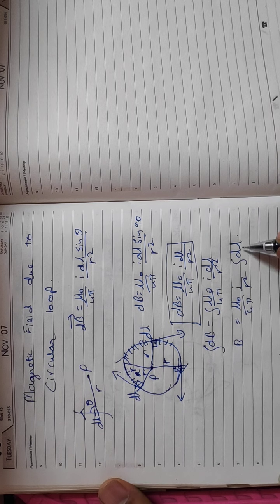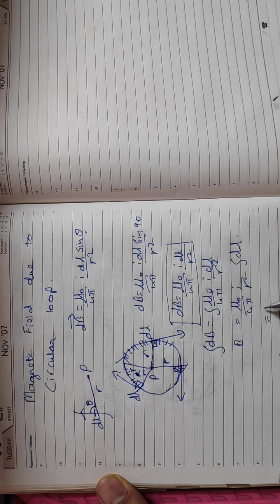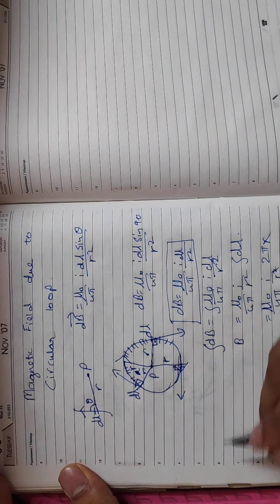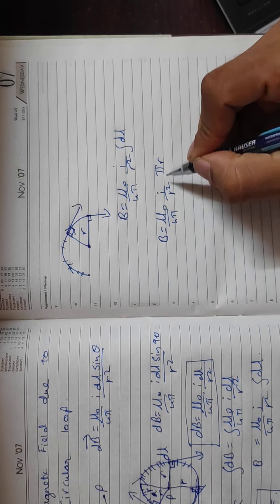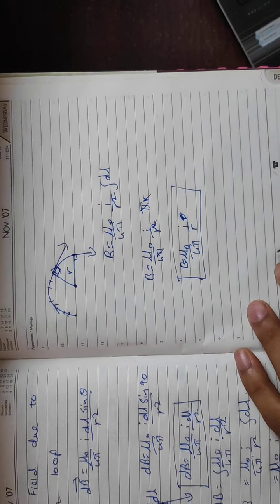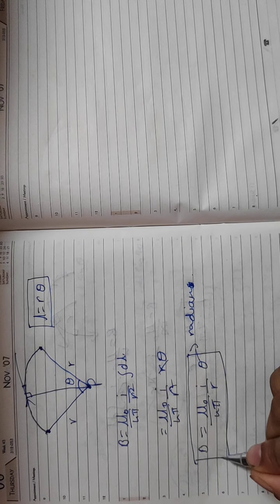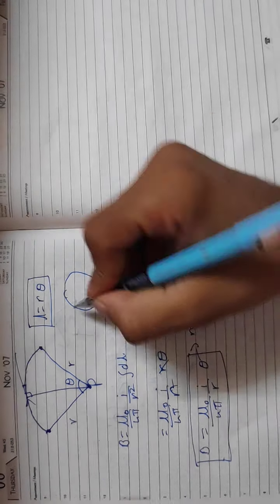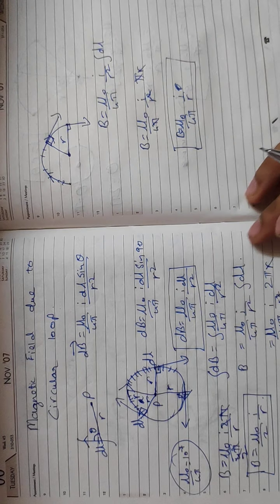Magnetic field due to circular loop